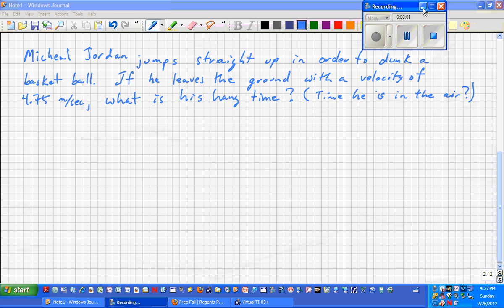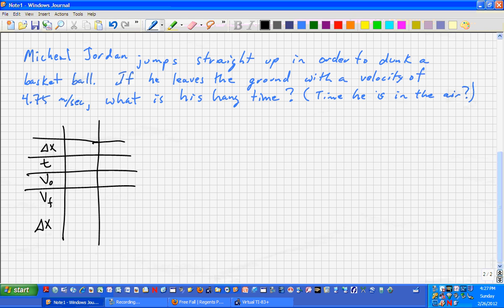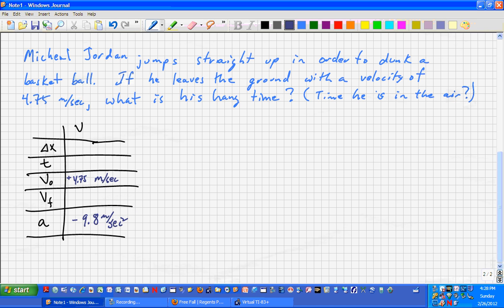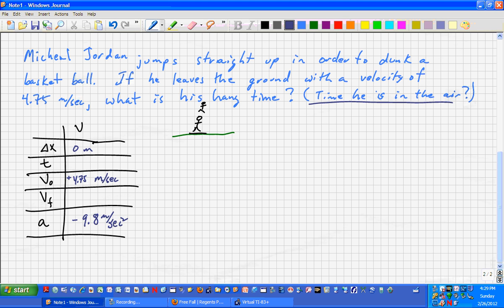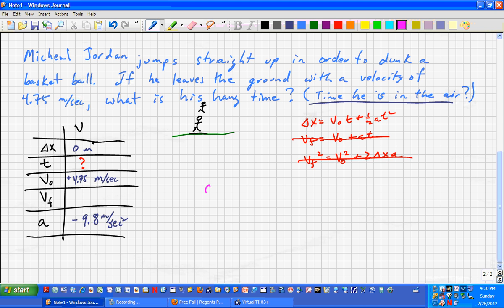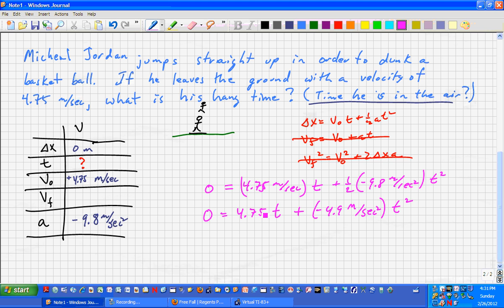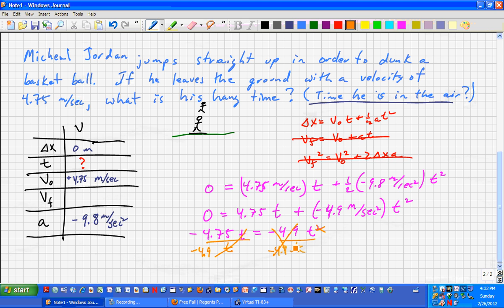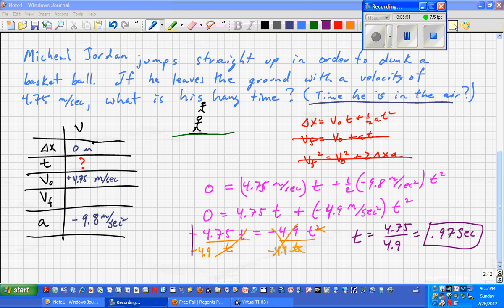Free fall Hang time.wmv